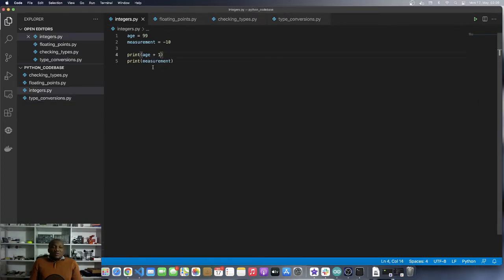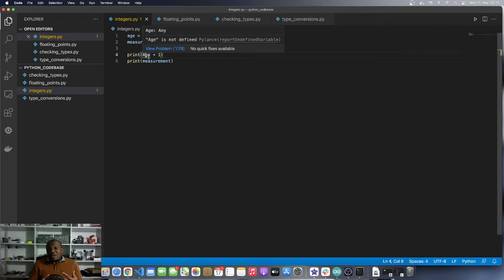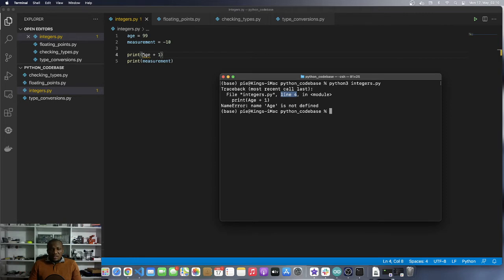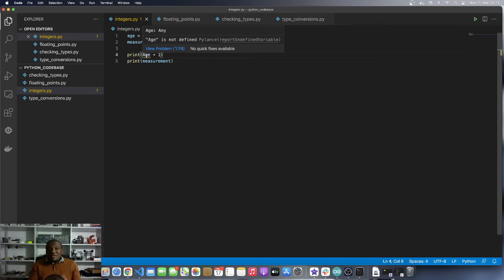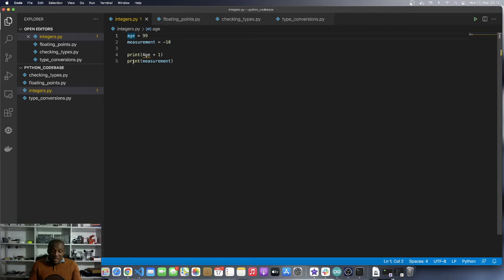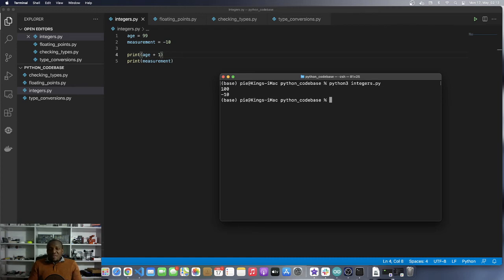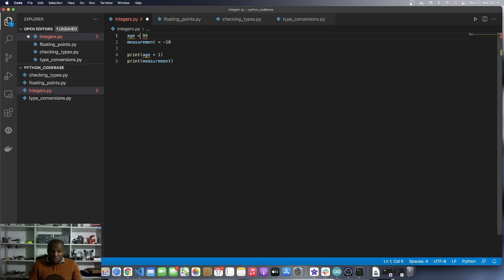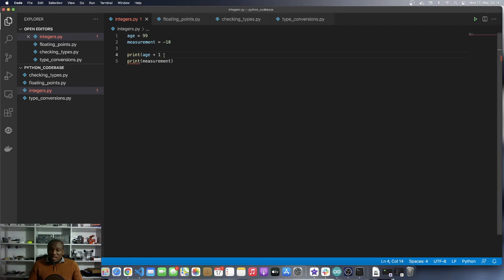Python Programming 42 : Common Errors